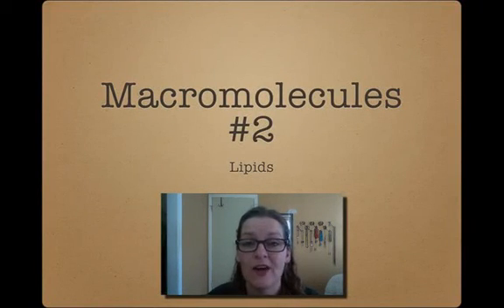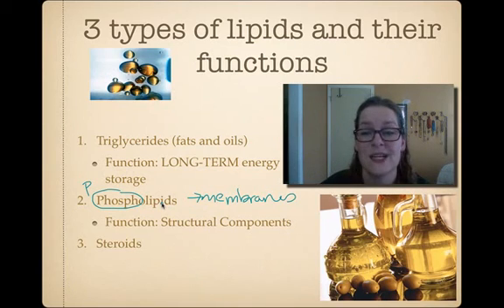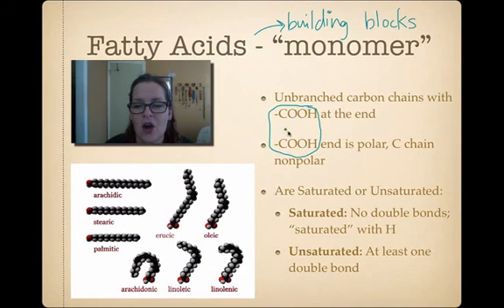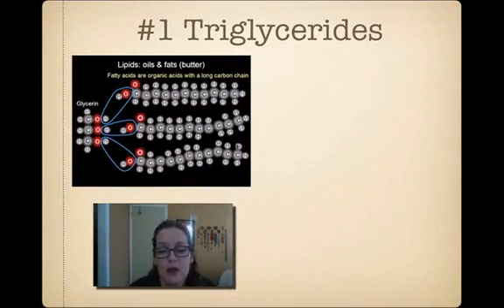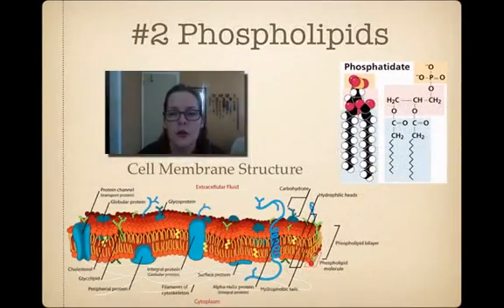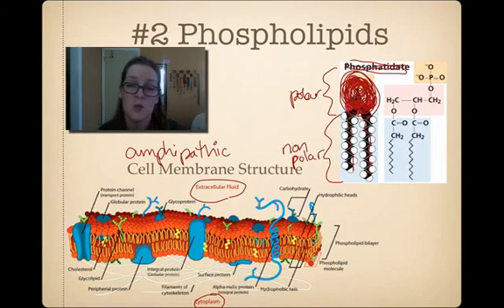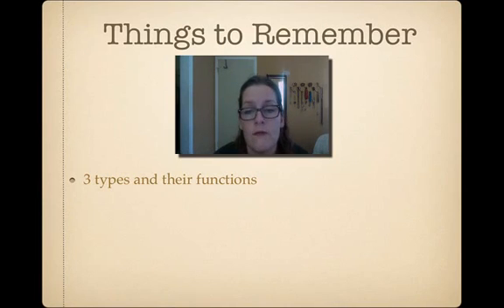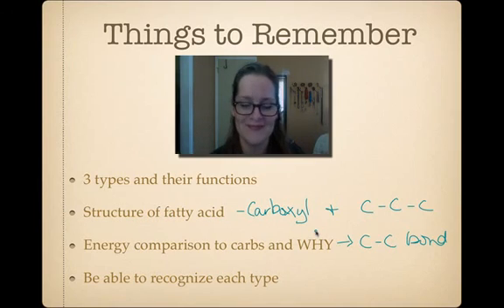Biochem Video 7: Lipids